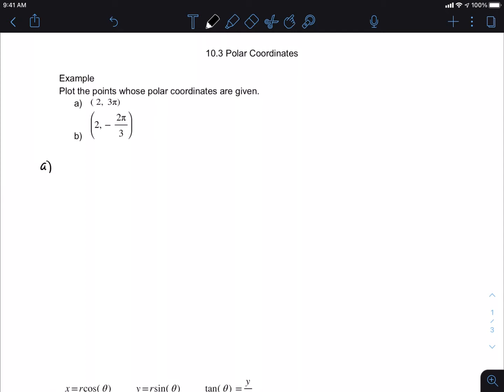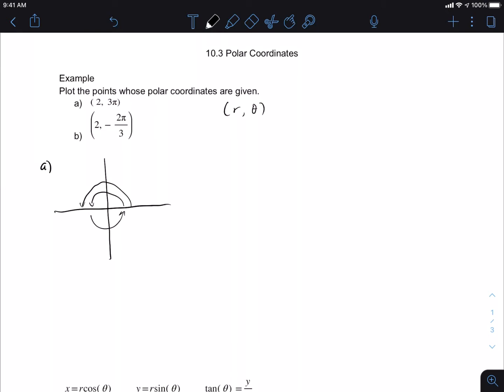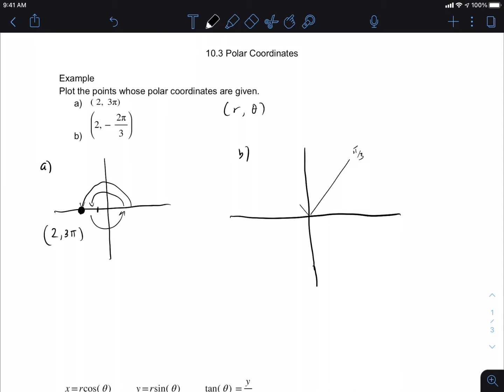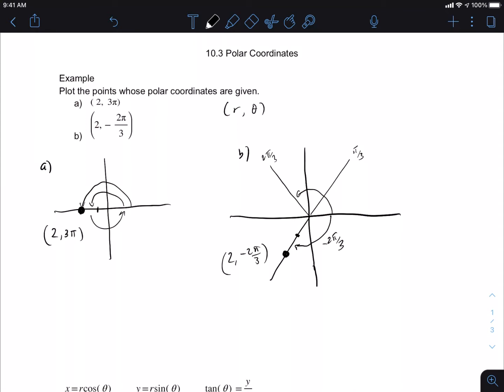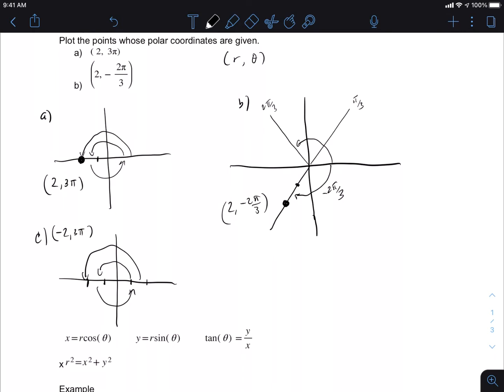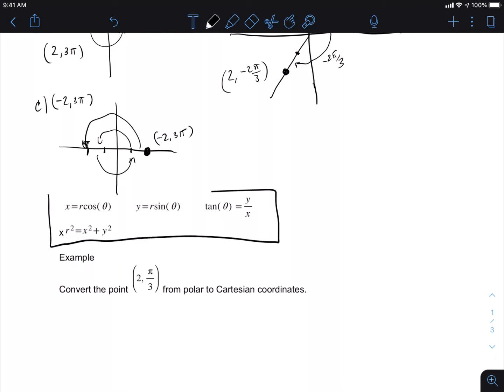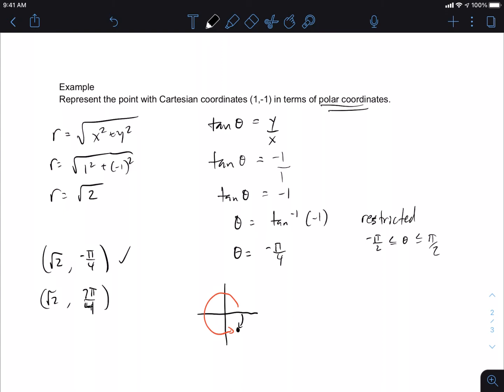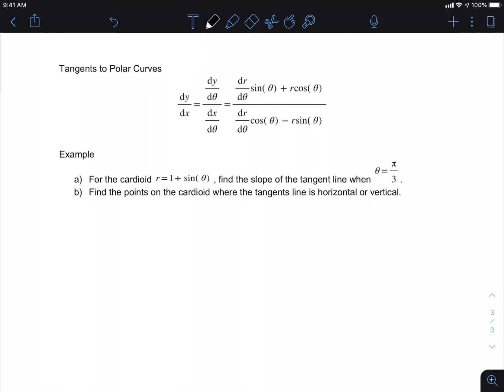10 3 Polar Coordinates